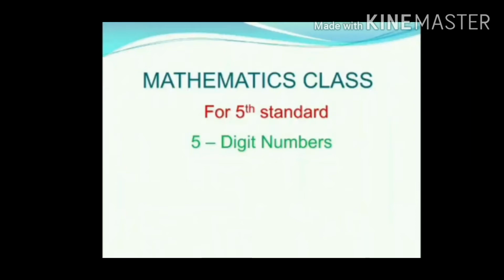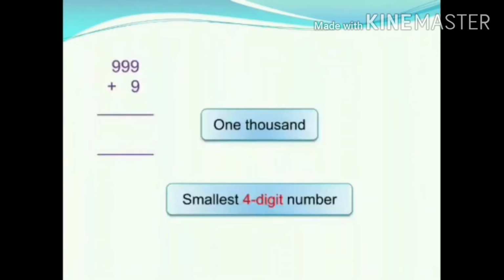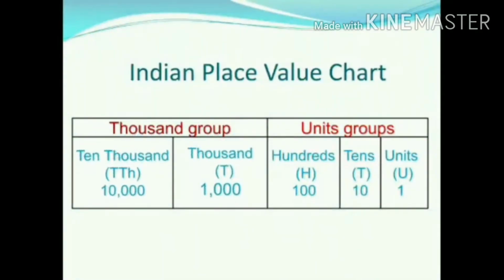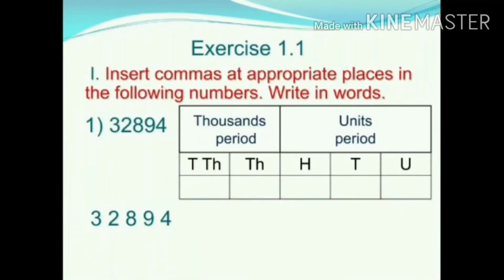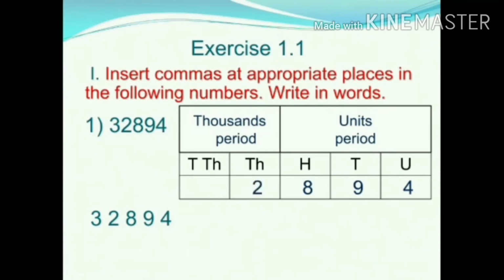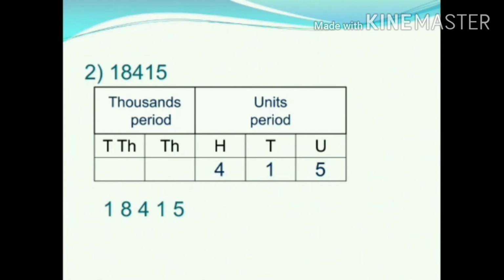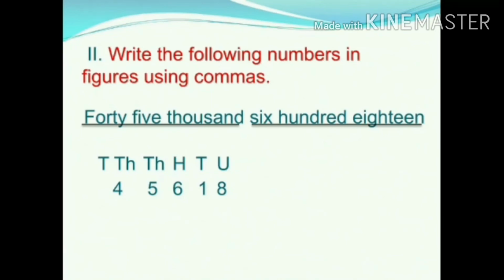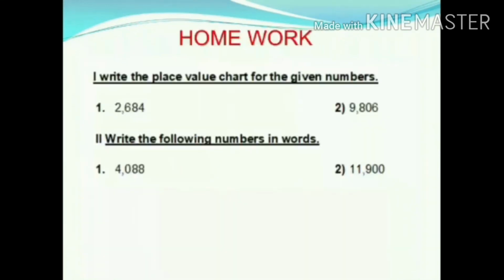5th mathematics unit - 1, 5-digit numbers part-1.